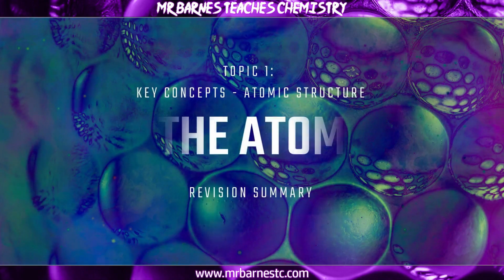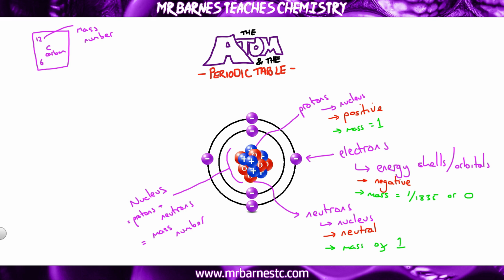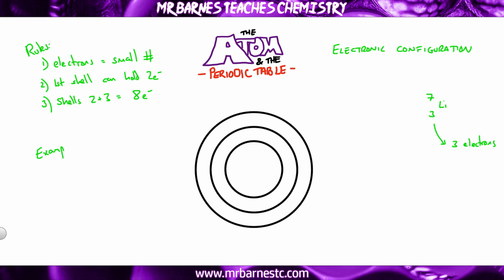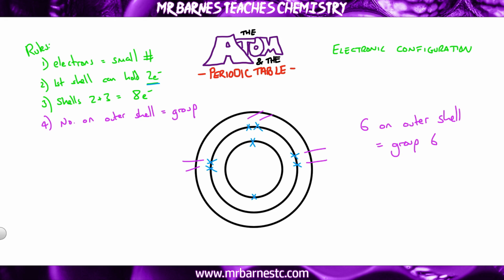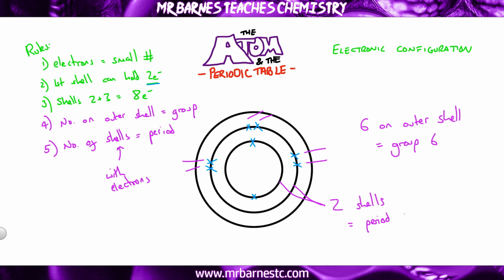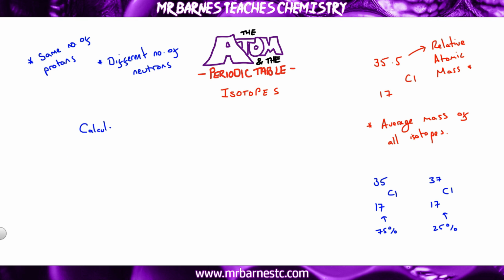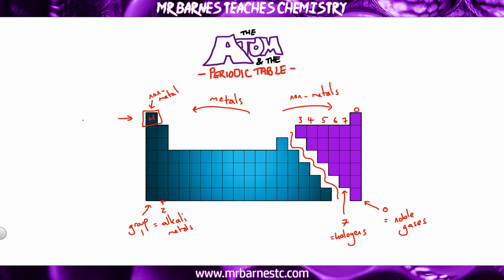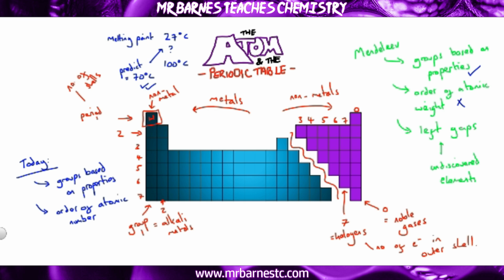GCSE Chemistry 1-9 :Topic 1 Revision Summary - Atomic Structure and the Periodic Table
This is a revision summary video for the first part of the first topic of the new 1-9 Chemistry GCSE - focusing on Atomic Structure and the Periodic Table. Here you can recap the structure of the atom, the history of the atom, how to calculate the protons, neutrons and electrons; isotopes; the structure and history of the periodic table. Hopefully you find it useful!